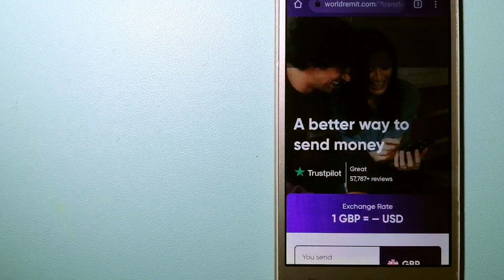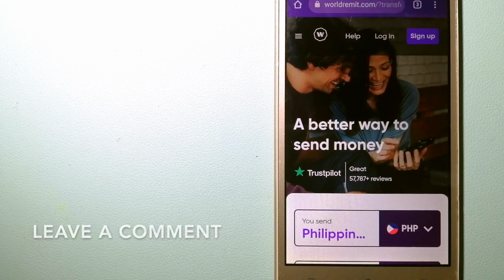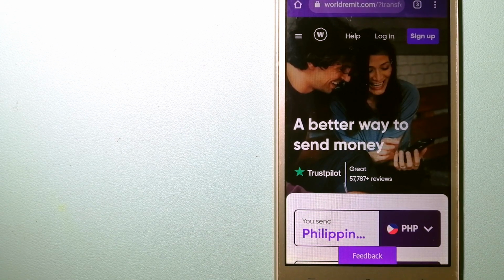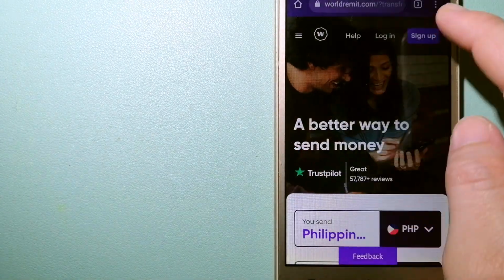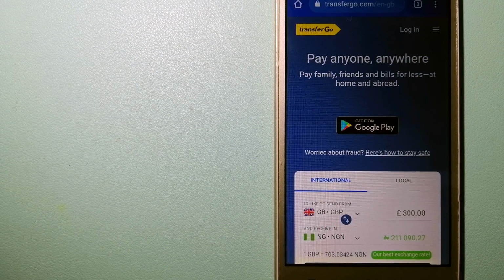🔴 How To Transfer Money Overseas From Norway to Cayman Islands🔴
The Cayman Islands (/ˈkeɪmən/) is a self-governing British Overseas Territory, the largest by population, in the western Caribbean Sea. The 264-square-kilometre (102-square-mile) territory comprises the three islands of Grand Cayman, Cayman Brac and Little Cayman, which are located to the south of Cuba and northeast of Honduras, between Jamaica and Mexico's Yucatán Peninsula. The capital city is George Town on Grand Cayman, which is the most populous of the three islands.